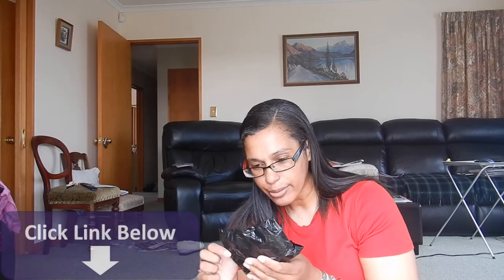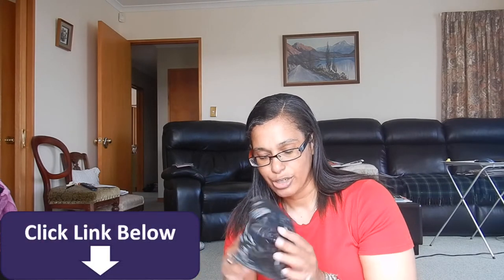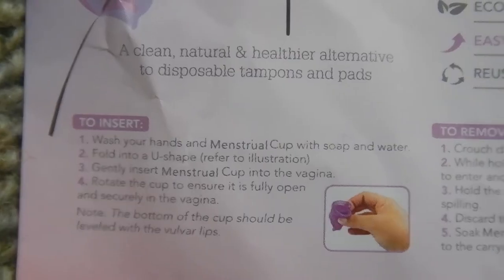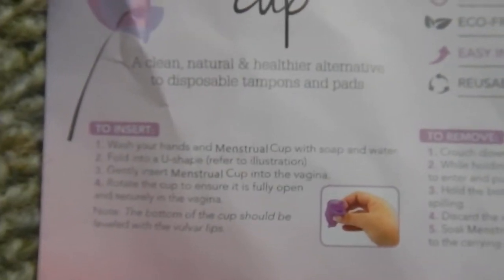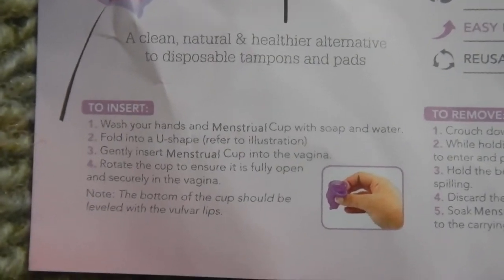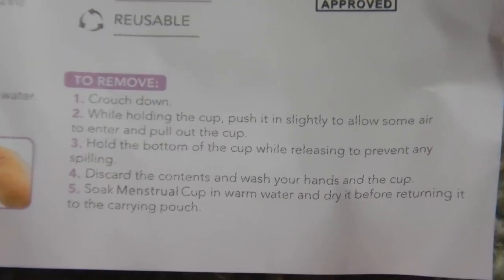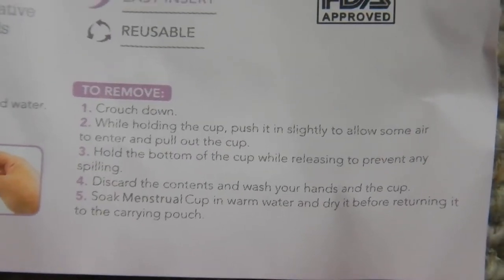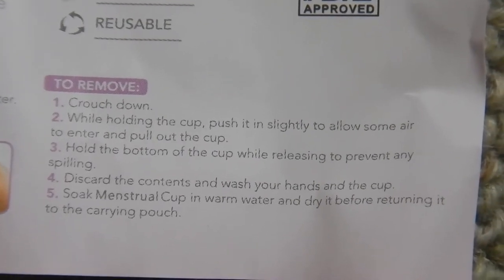Buying a new period cup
Hi travellers,
This video shows my new cheap period cup I bought off Ebay with free delivery $1.44USD.

I've been using a period cup for years and decided to order a new one as it was suggested when I purchased period underwear on Ebay.

These are so great for travel and every other period.  They come in a little bag to store them in between periods.  It may take some time to get used to.  You will learn what your flow is really like.  I recommend changing when you shower or have a sink nearby.

Period cups from Target

Organic Cup

Period cups from Walgreens

I use Momondo travel search engine to book my flights:

Alternatively you can book your next flight through this link with Expedia: